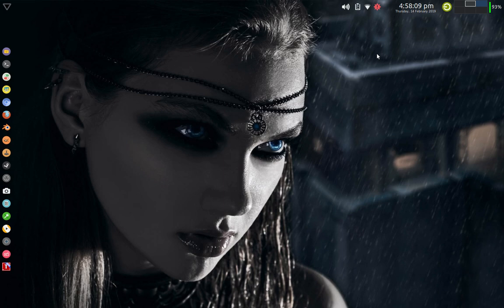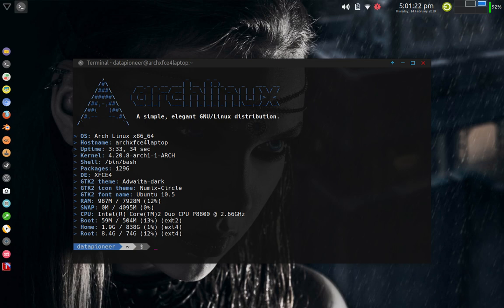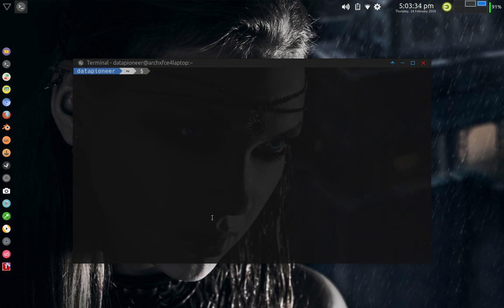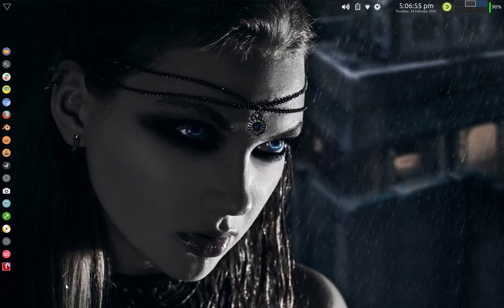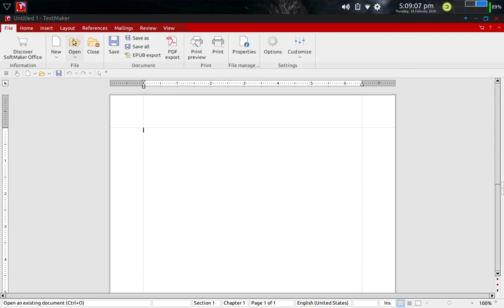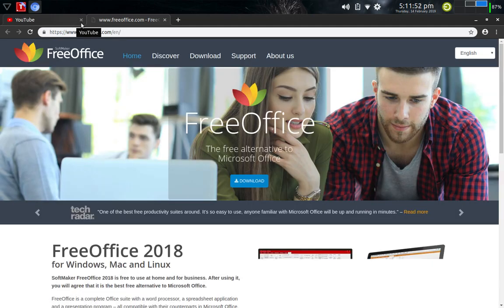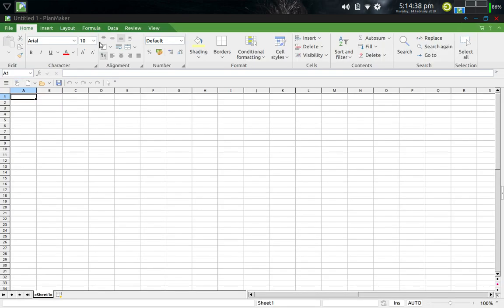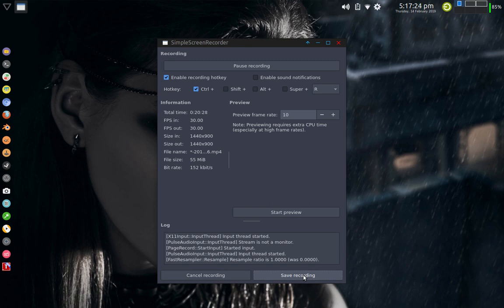Introducing FreeOffice 2018 Suite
In this video, I am introducing you to FreeOffice 2018 Office Suite which comes totally FREE to use in Windows, MacOS, and Linux. This suite has the equivalent of MS Word, Excel, and PowerPoint apps as a part of the entire Suite of apps referred to as TextMaker, PlanMaker, and Presentation Maker, respectively.